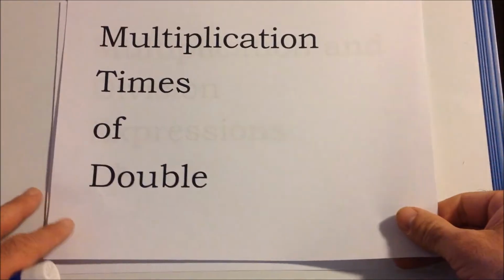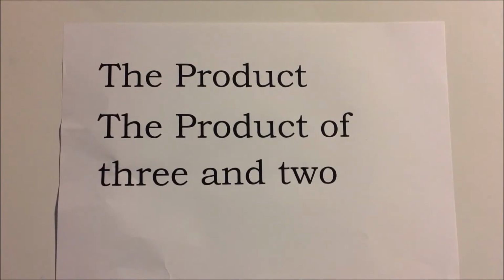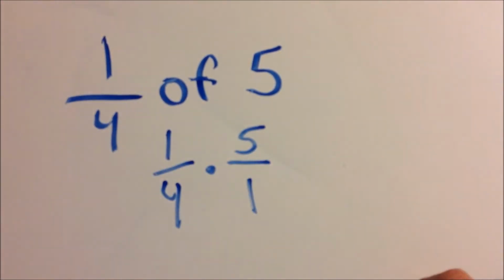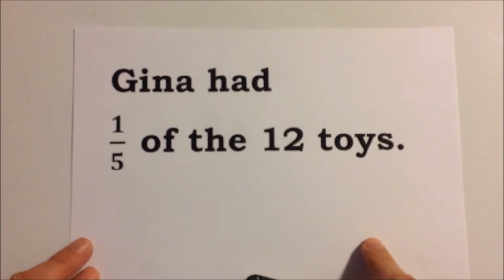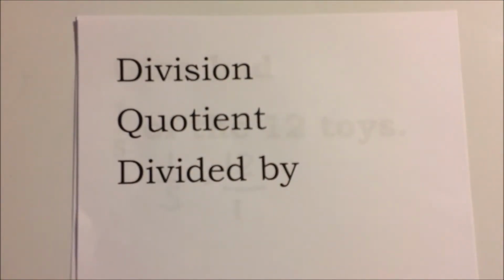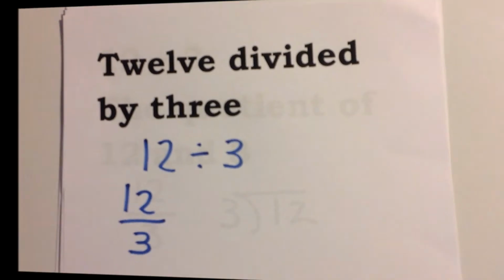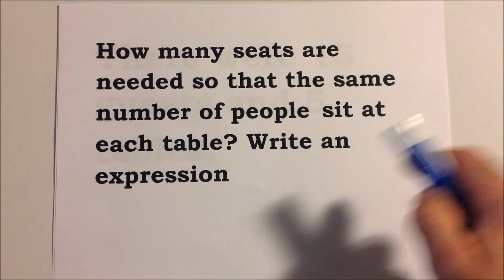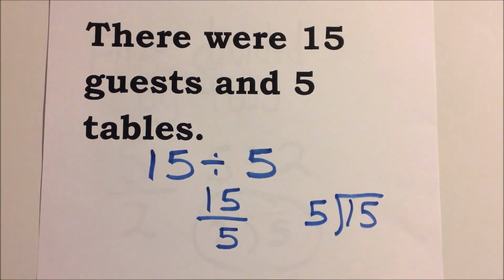Multiplication and Division Expressions 5th